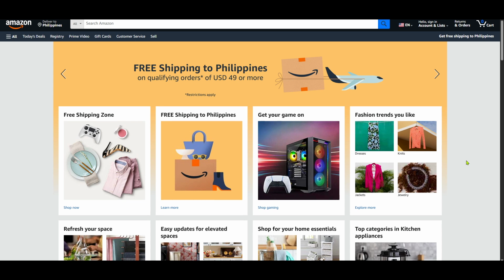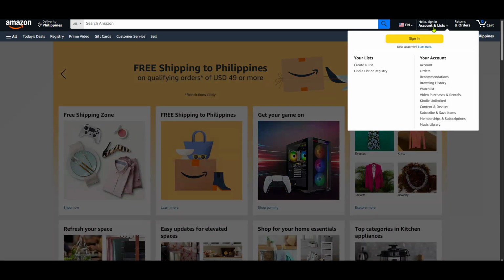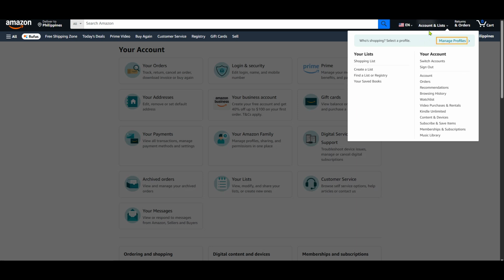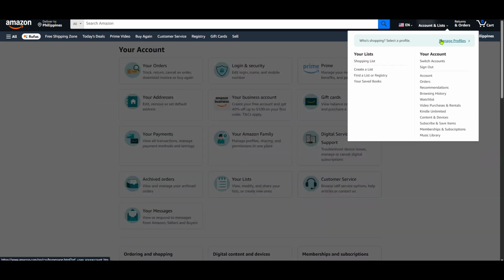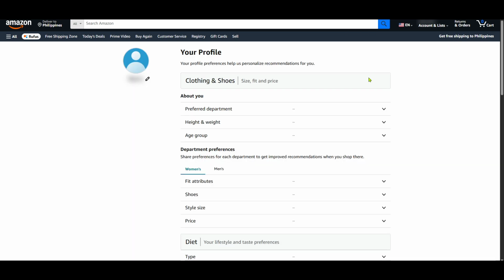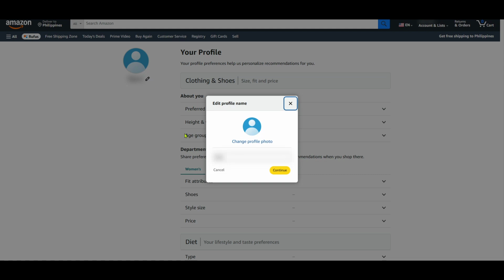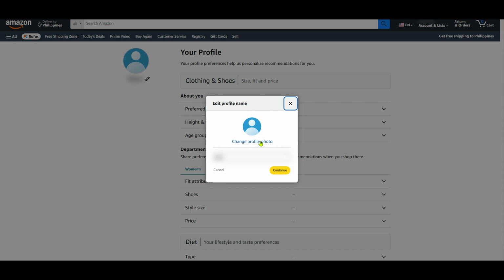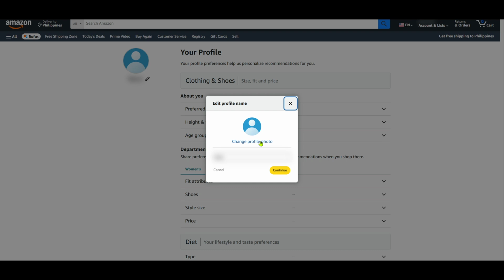How To Update Amazon Profile Picture (Full 2025 Guide)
In today's video we are covering: how to update your amazon account email in 2025, how to change profile picture on youtube, how to update amazon listing with flat file, how to change your profile picture on youtube, how to change roblox profile picture, how to use amazon flat file bulk upload, amazon seo guide 2025, how to group products on amazon, how to set up linkedin profile, how to fill out amazon listings upload feed, how to edit amazon listing with flat file, how to sell on amazon, how to change amazon email account